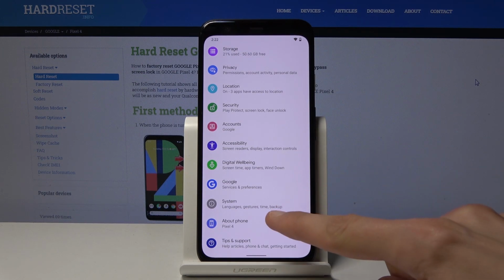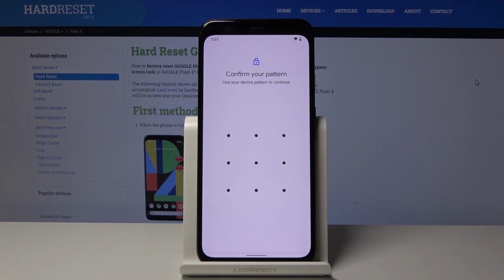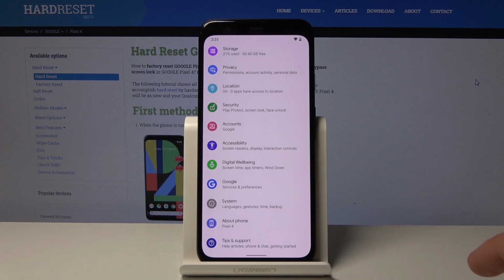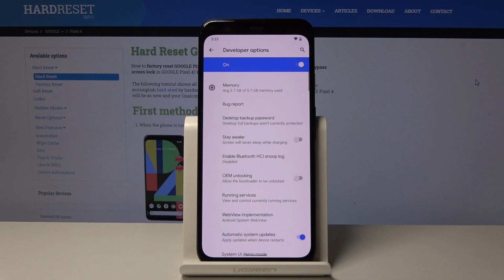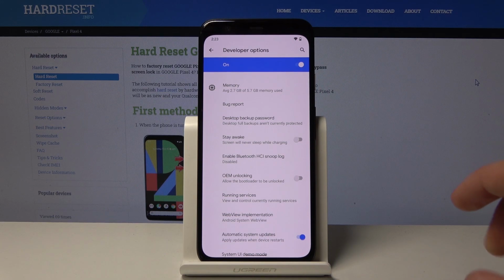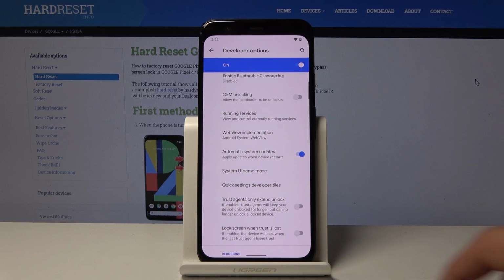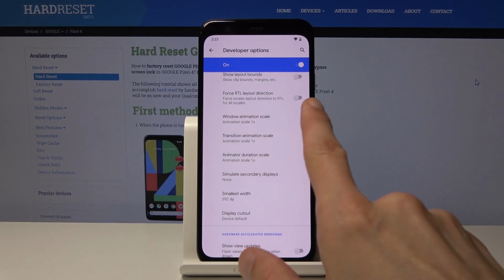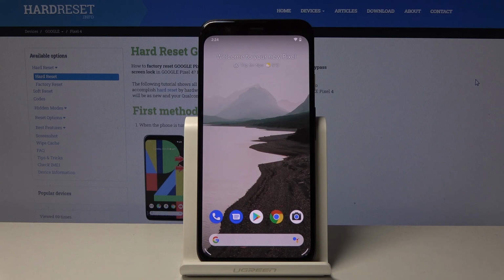How to Activate Developer Options in GOOGLE Pixel 4 - Developer Features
Find more info about GOOGLE Pixel 4:
We are coming to present how to unlock developer options in GOOGLE Pixel 4. If you wish to use developer features in your Google device, find out the attached tutorial to learn how to get access to the advanced settings, where you will be able to activate developer options smoothly. Let’s watch the presented tutorial and learn the simple trick that allows you to enable developer settings in GOOGLE Pixel 4. After that, you will be able to enable OEM Unlock or/and USB Debugging.

How to enter developer options in GOOGLE Pixel 4? How to get access to the developer options in GOOGLE Pixel 4? How to activate developer options in GOOGLE Pixel 4? How to enable USB Debugging in GOOGLE Pixel 4?